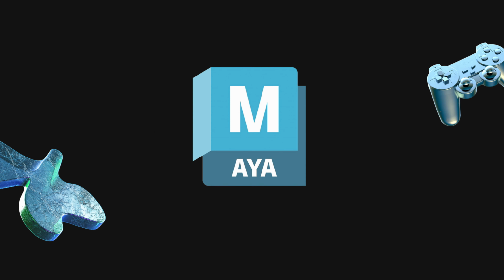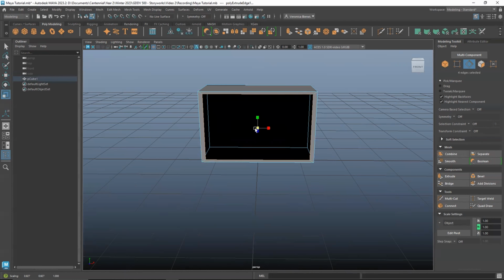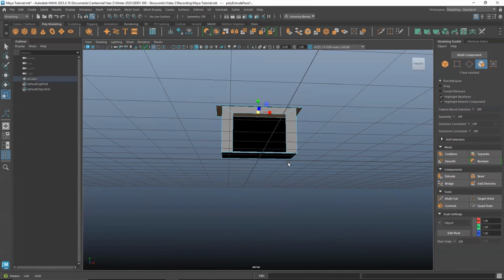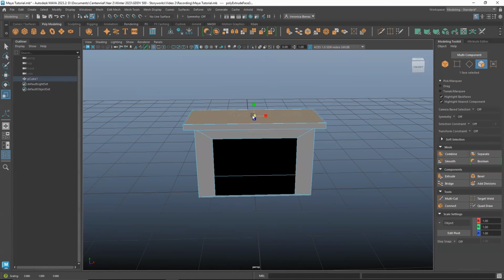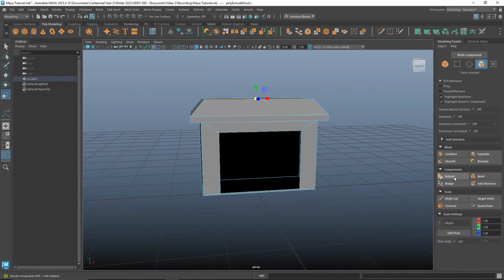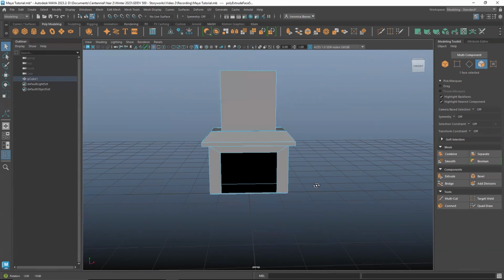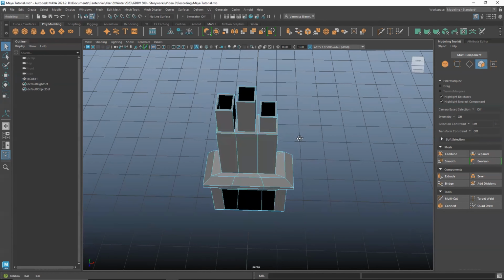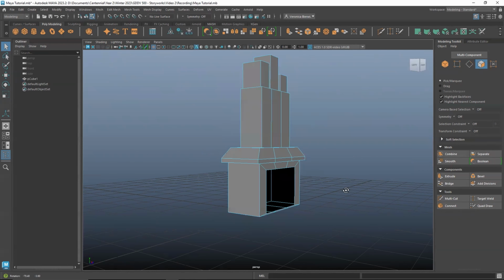Modeling In Maya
Now that you've learned some tools, put them to use by following along with this tutorial on 3D modeling a low-poly fireplace from scratch with Veronica Bierwirth.

Version Used: Maya 2023

Music Credits to DayStar